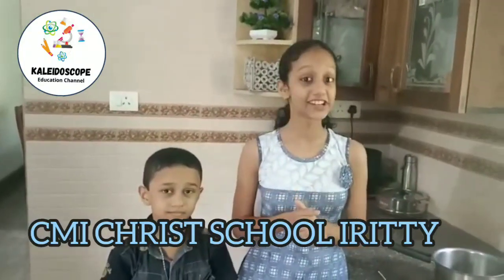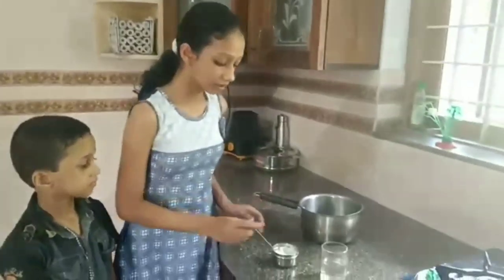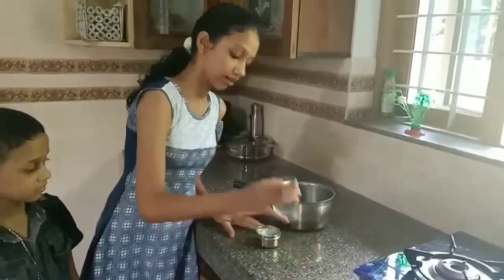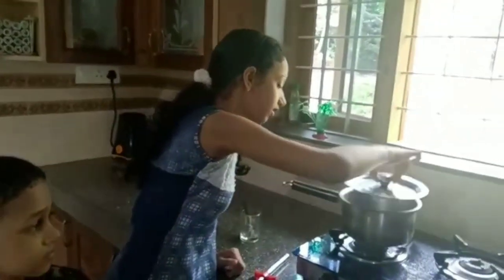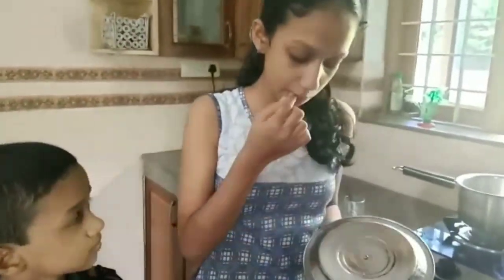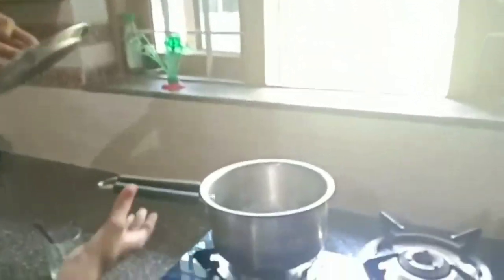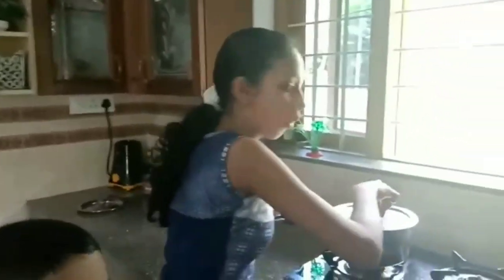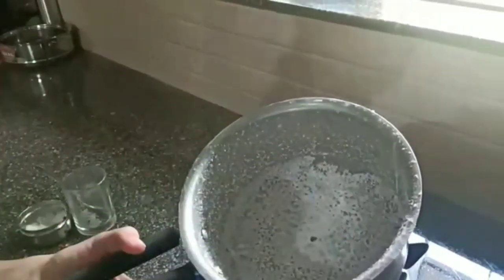SCIENCE BEHIND PURE RAIN WATER | KALEIDOSCOPE EDUCATION CHANNEL | CMI CHRIST SCHOOL IRITTY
SIMPLE EXPERIMENT
KALEIDOSCOPE EDUCATION CHANNEL
Science Behind the Rain water